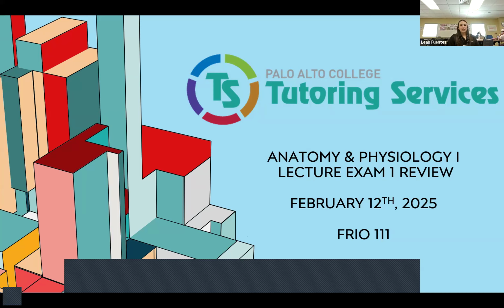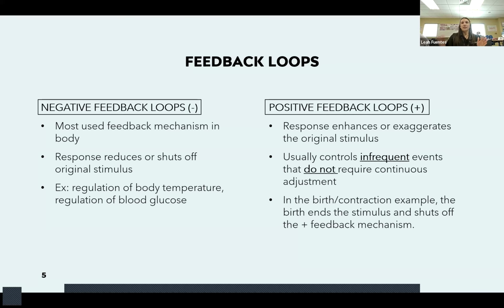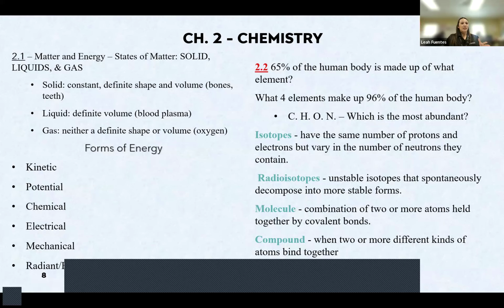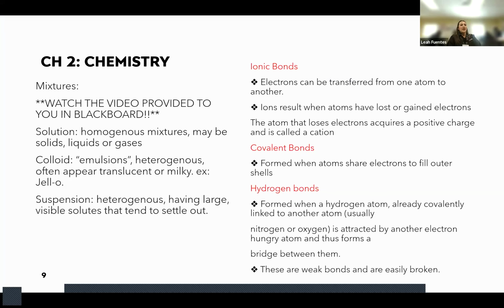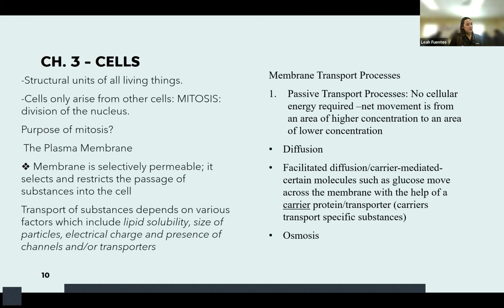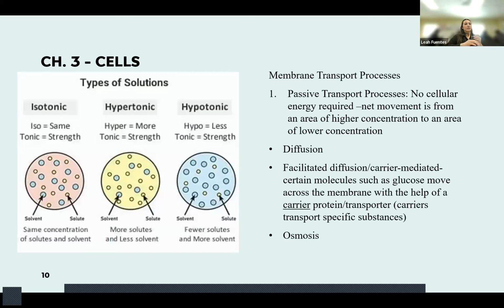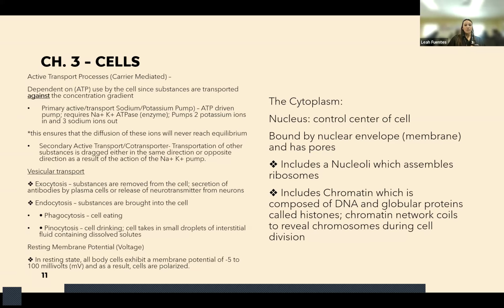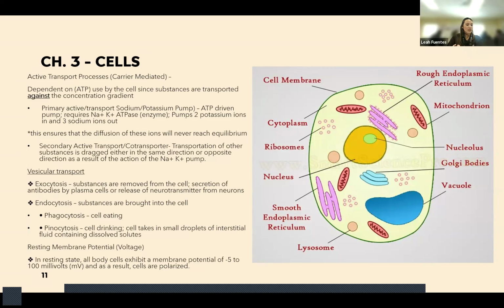A&P I Exam I Lecture Review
Chp 1:  Anatomy & Physiology, Body Organization, Homeostasis, Directional Terms and Cavities
Chp 2:  Basic Chemistry and Biochemistry
Chp 3:  The Cell